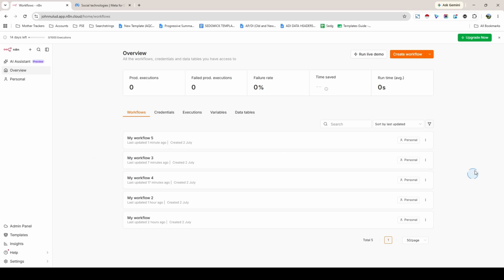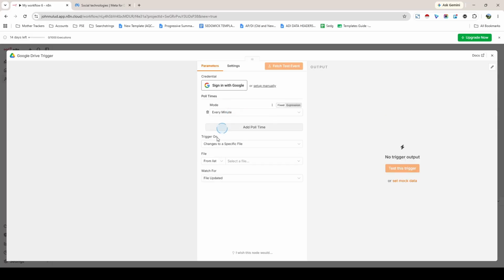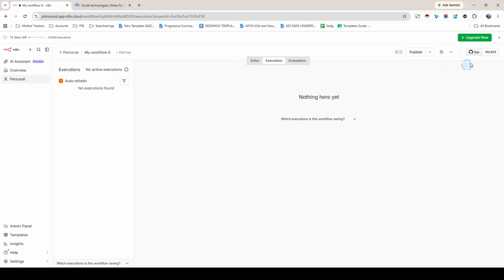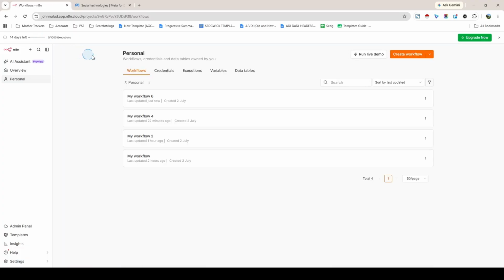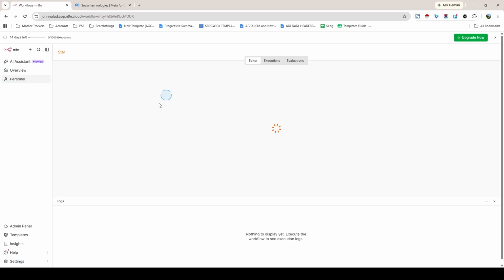How To Connect Google Drive To N8N (Full Guide)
Learn how to integrate Google Drive with N8N to automate your file management and cloud storage workflows. This tutorial covers everything from setting up Google Cloud Console credentials to configuring the N8N node for seamless data transfer.

Key topics covered:
• Setting up OAuth2 credentials in Google Cloud
• Adding the Google Drive node in N8N
• Authenticating your Google account
• Testing the connection to upload or download files